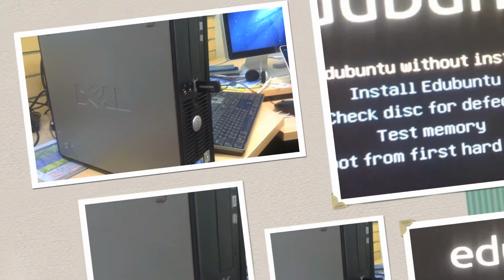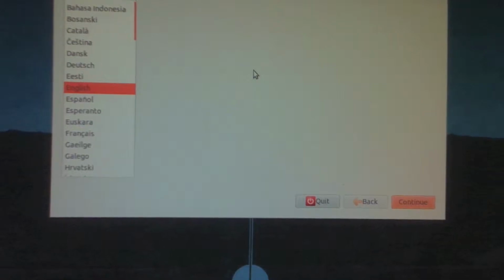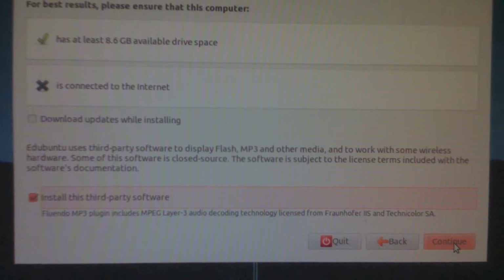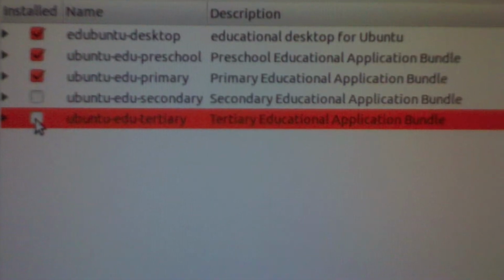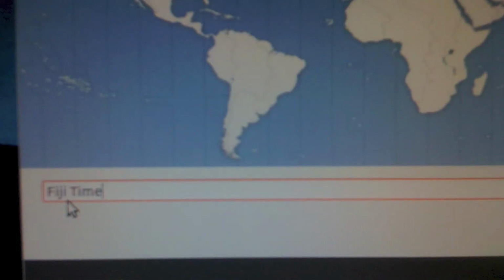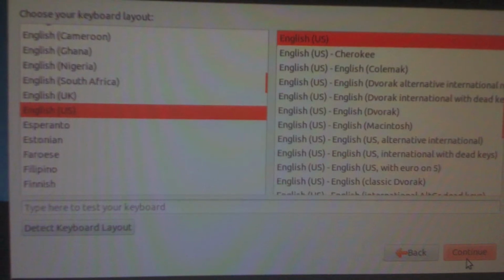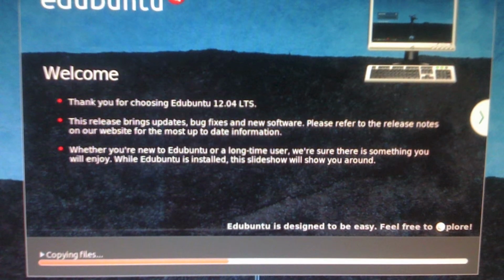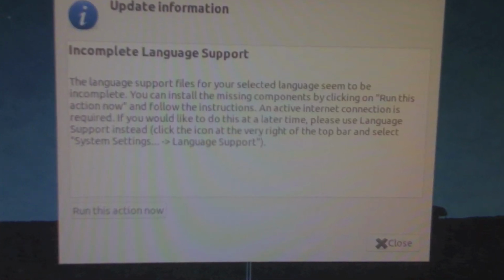Installing an Edubuntu image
This video is about installing an Edubuntu image. The video needs to be used in conjunction with the notes that have written to help the users with the installation.
(High Resolution)